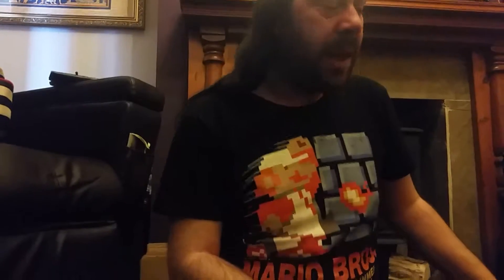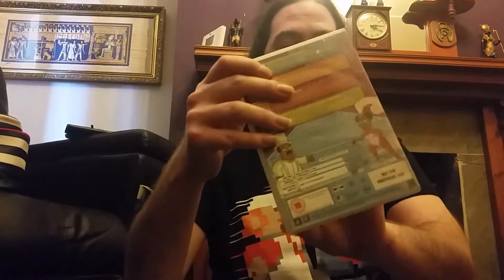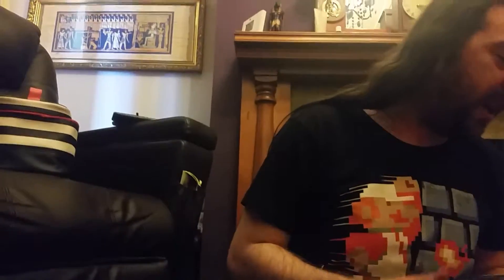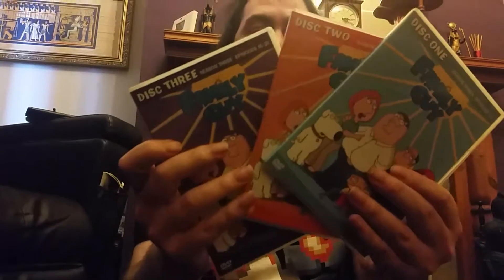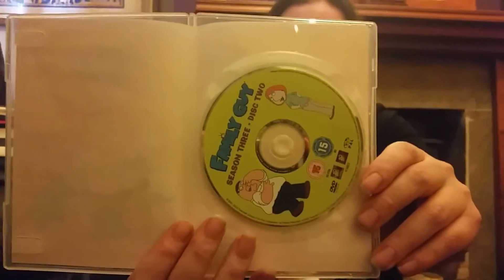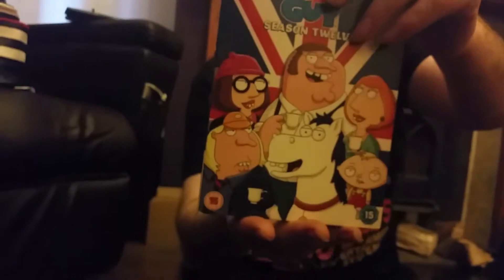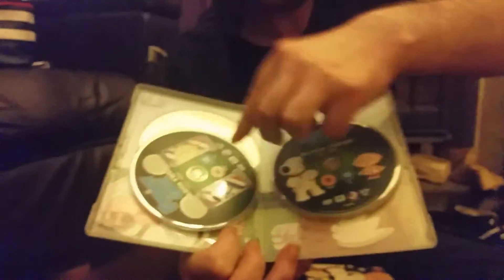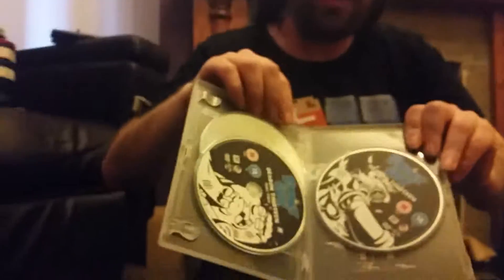TV Dvds (Family Guy + The Simpsons)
Family Guy dvds I have plus the one season of The Simpsons